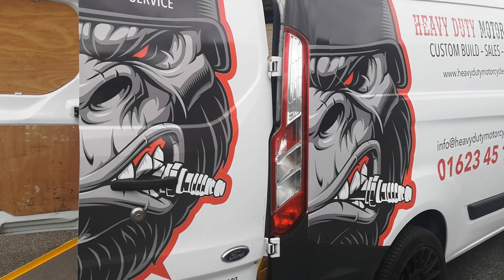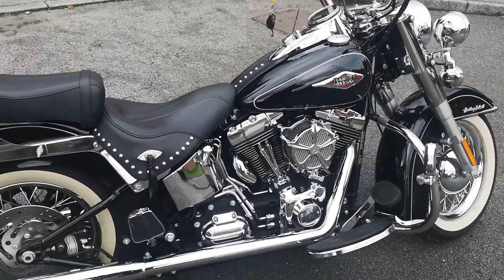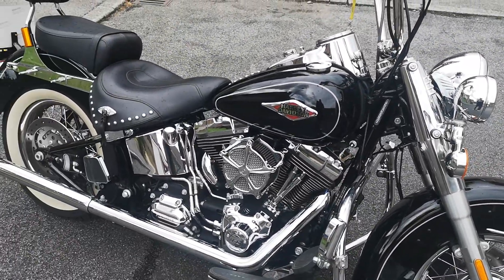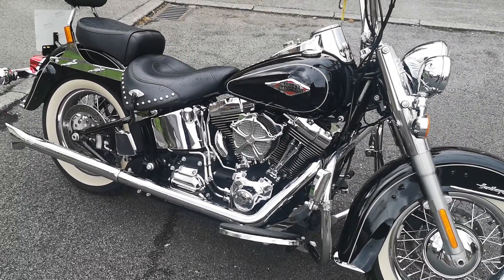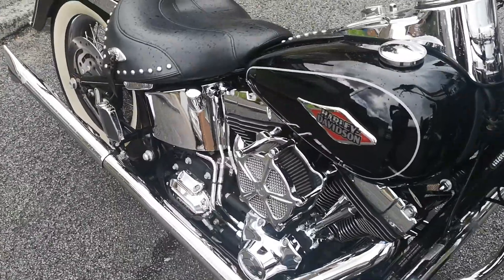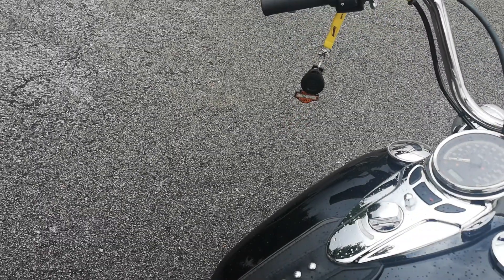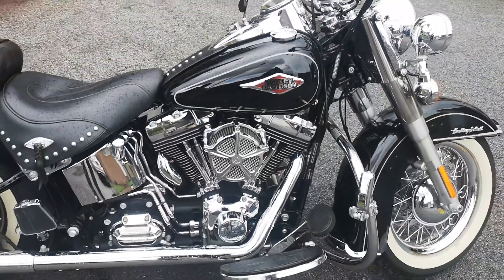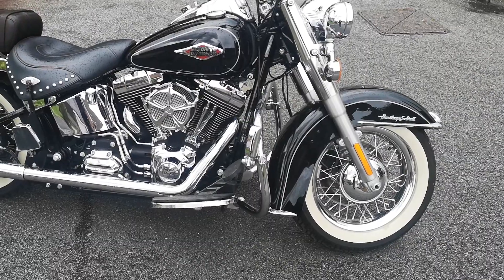2015 SOFTAIL HERITAGE AFTER THE DYNO